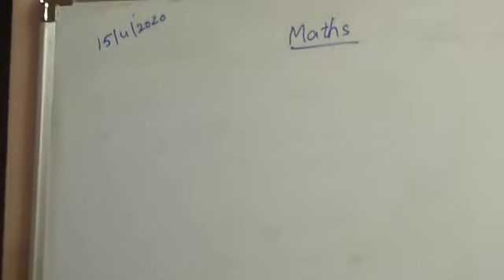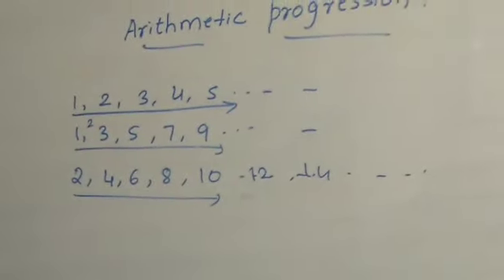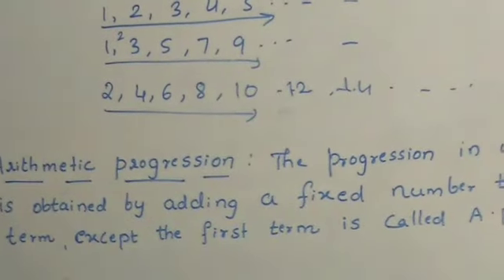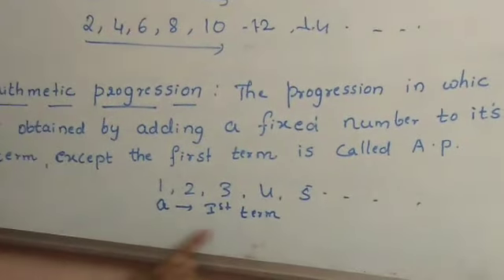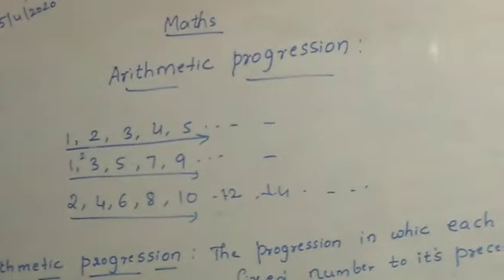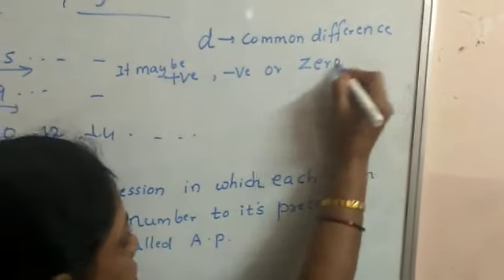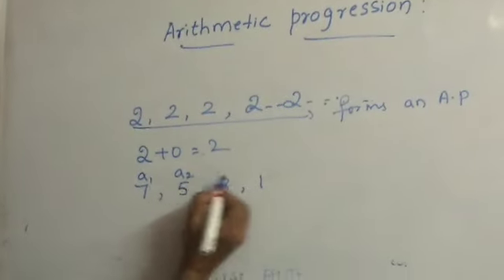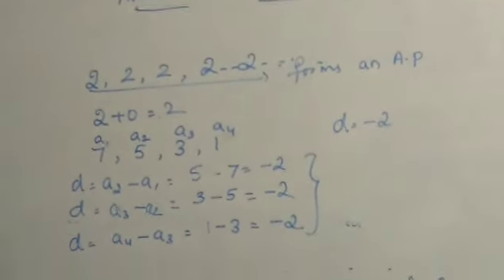Introduction to Arithmetic progression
Simple way to get